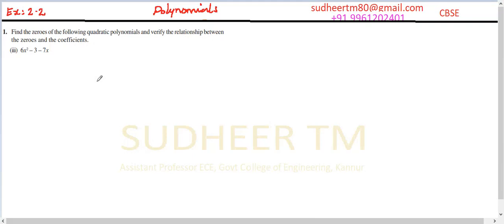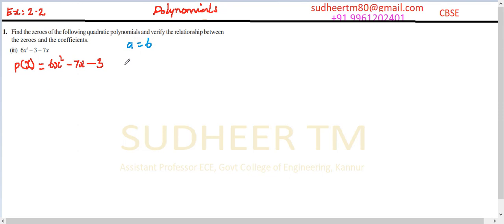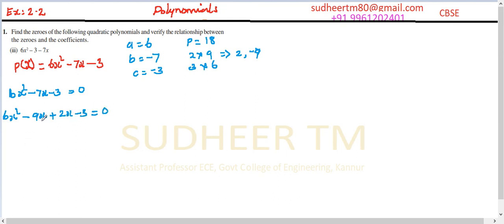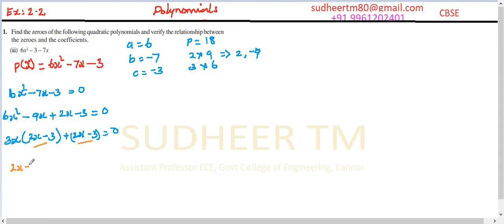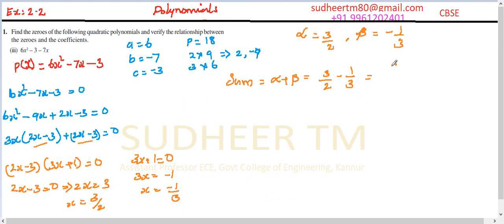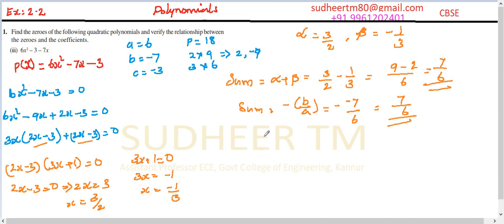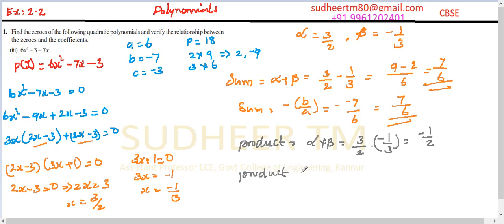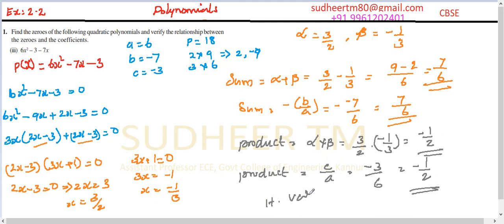CBSE class 10 maths Polynomials 2 2 1 3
Find the zeroes of the following quadratic polynomials and verify the relationship between the zeroes and the coefficients.
(iii) 6x2 – 3 – 7x